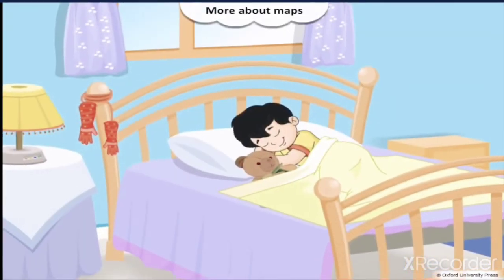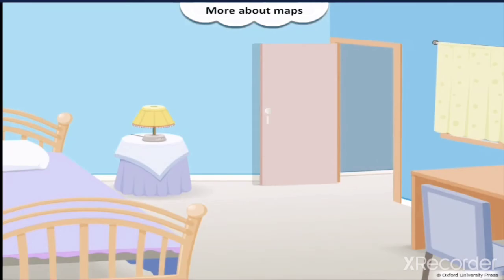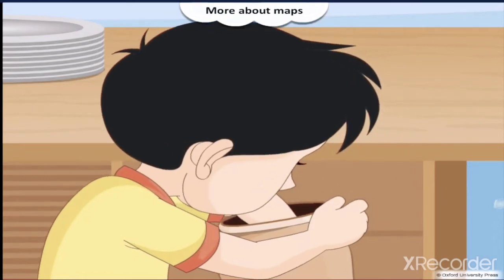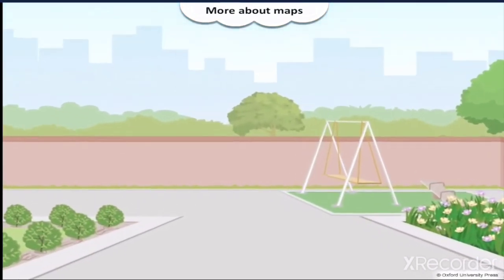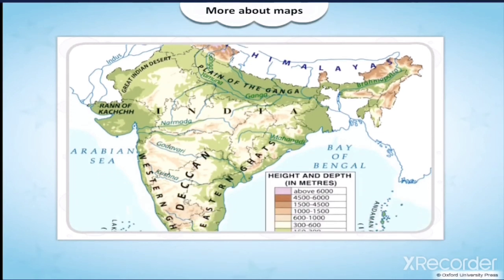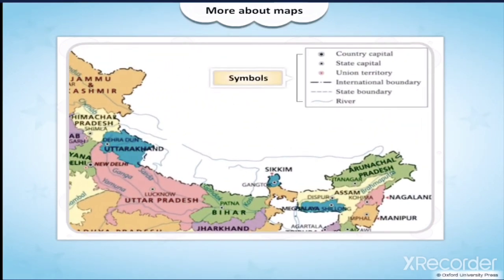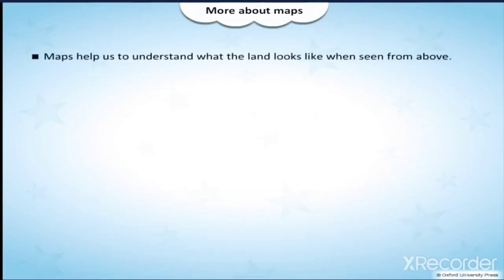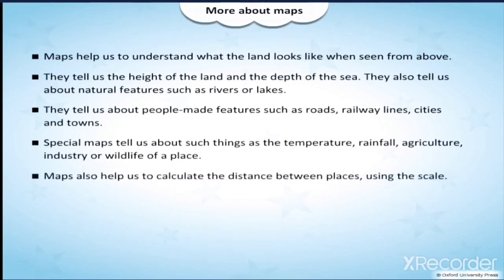what is Map/ use Of Map/ How to defected the place in Map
About maps